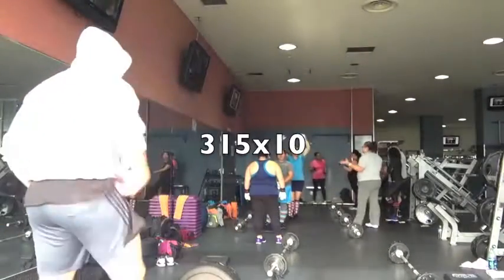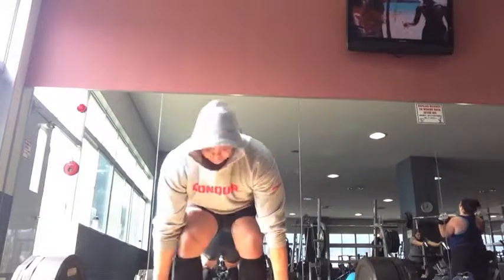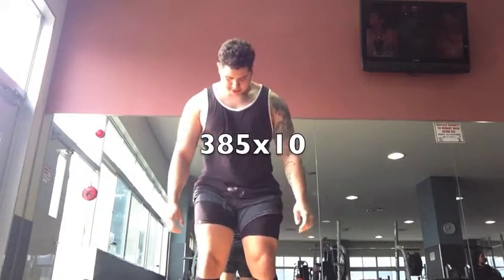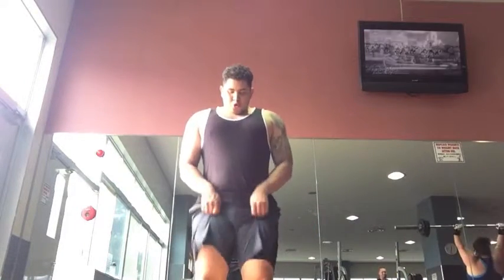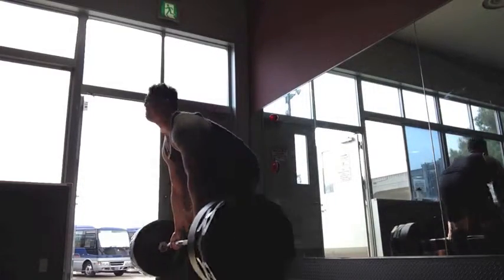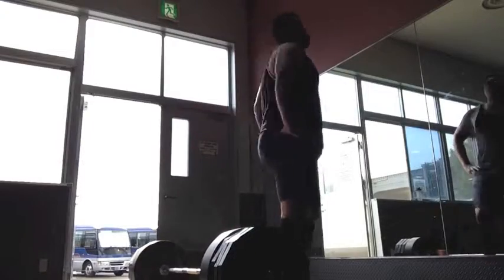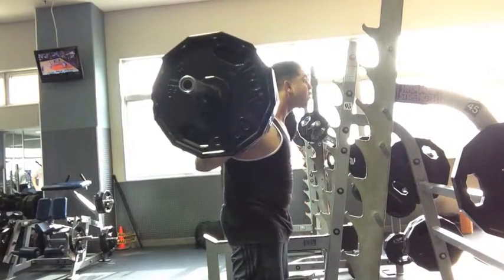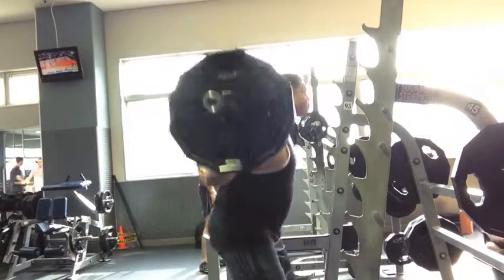Week 2 Day 1 Rep Deadlifts